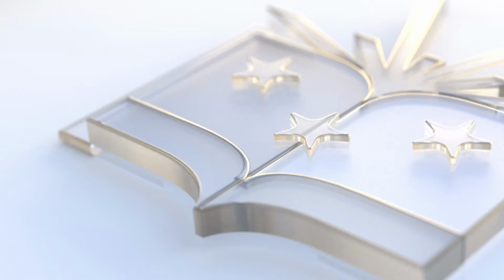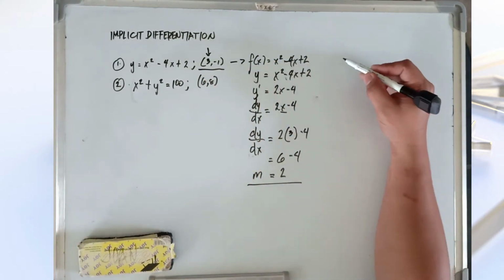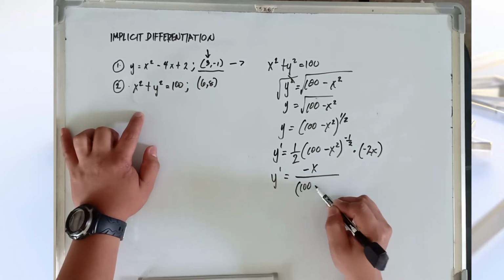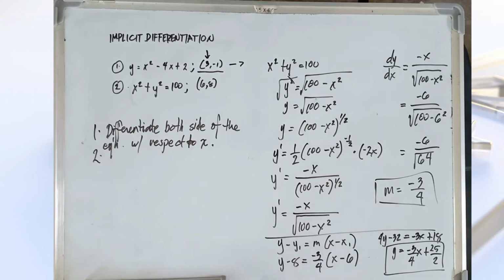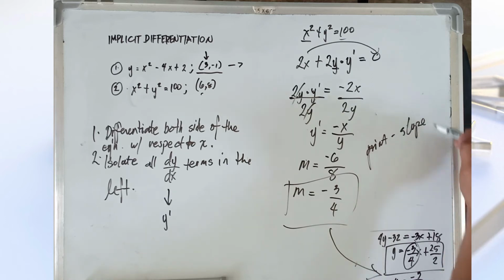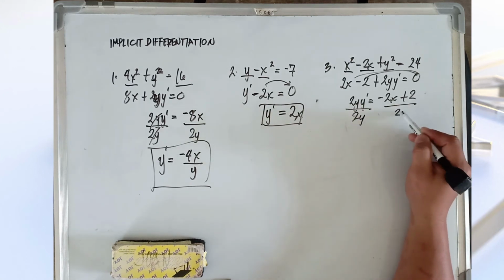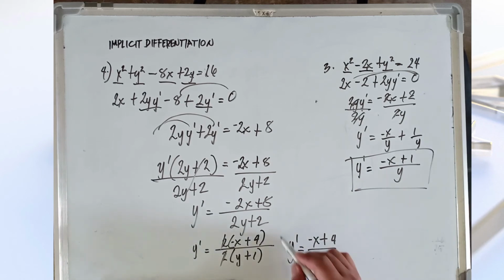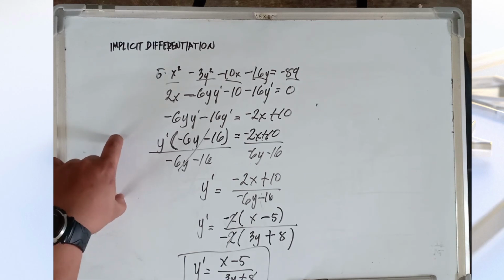IMPLICIT DIFFERENTIATION l DERIVATIVE l CALCULUS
A SHORT VIDEO-LECTURE ABOUT IMPLICIT DIFFERENTIATION